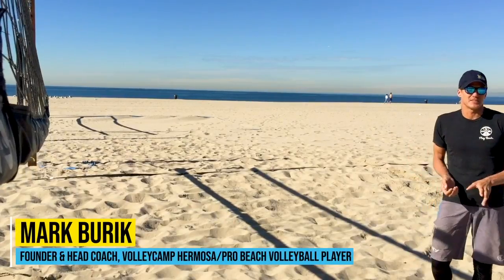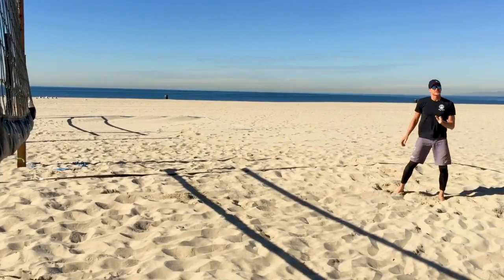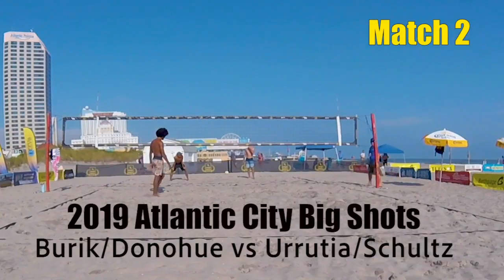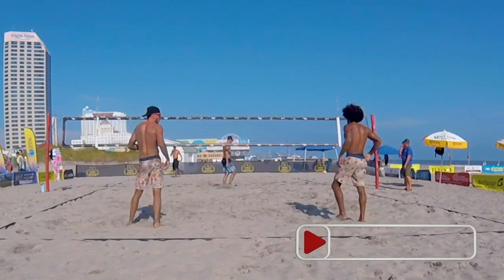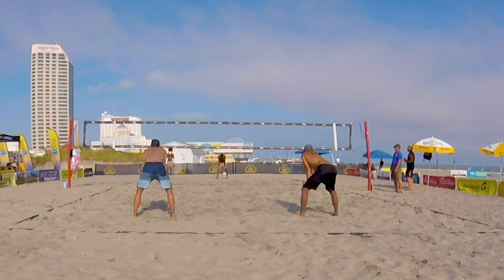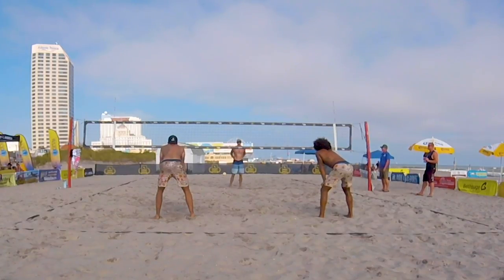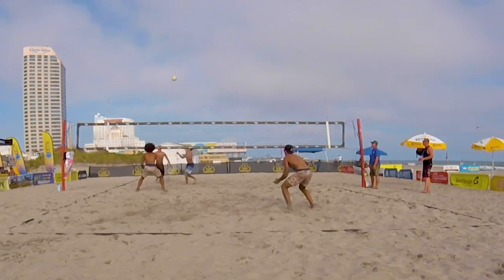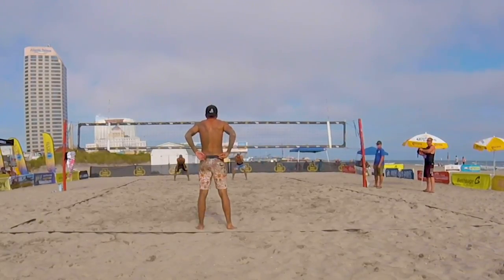Beach Volleyball Defense | How to Dig the Cut Shot